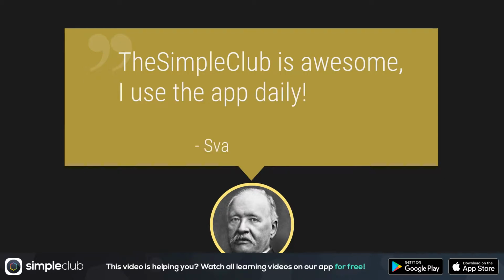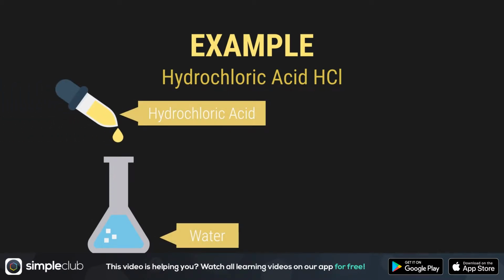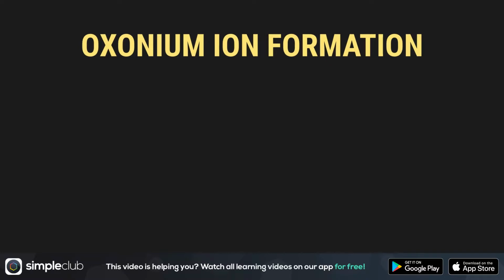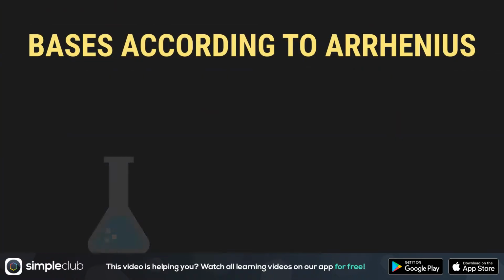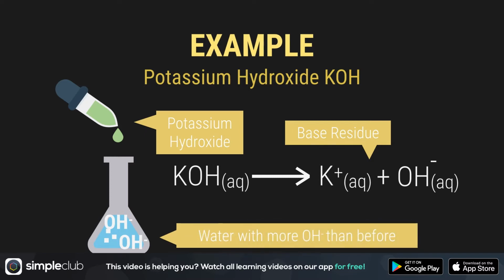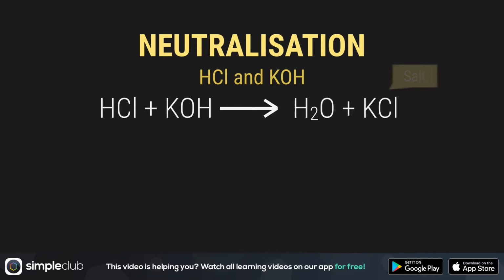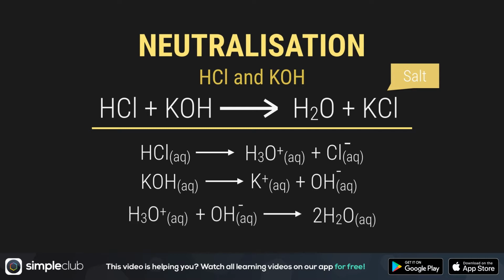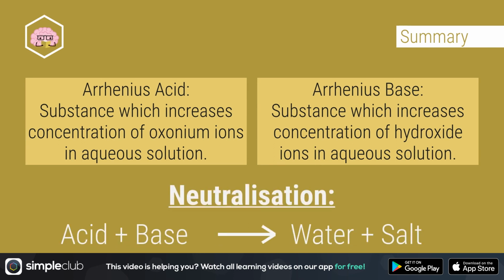Arrhenius Concept of Acids and Bases | Chemistry ● simpleclub India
iOS app coming soon! What is an Arrhenius acid? What is an Arrhenius base? Neutralisation reaction explained. How to get better grades in school. The best study tips for high school and college students.

» CREDITS